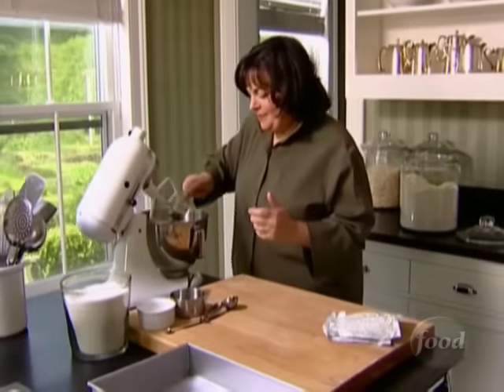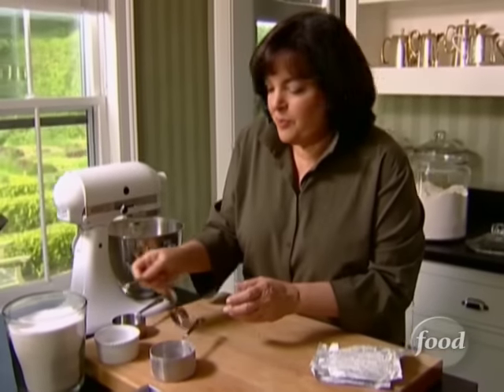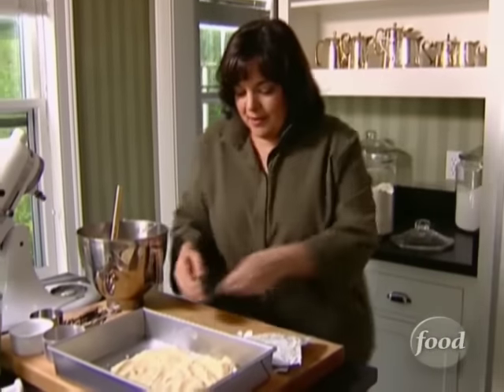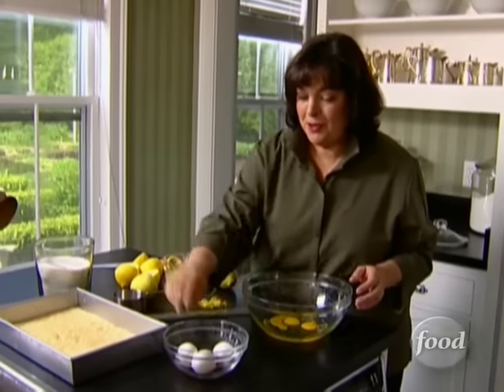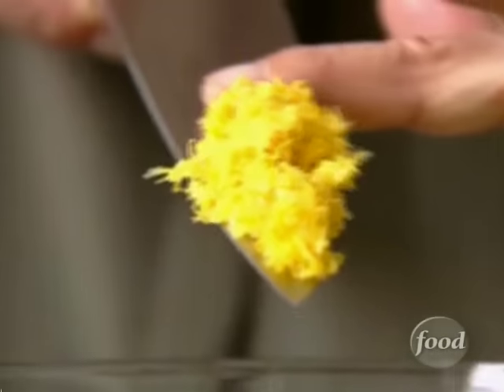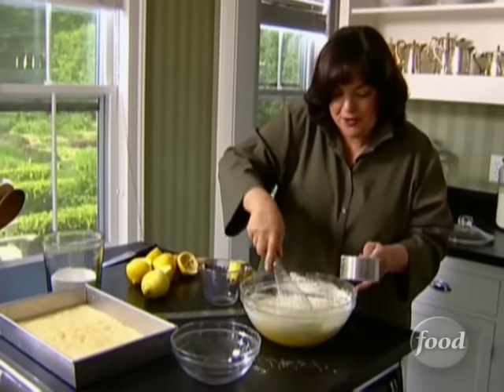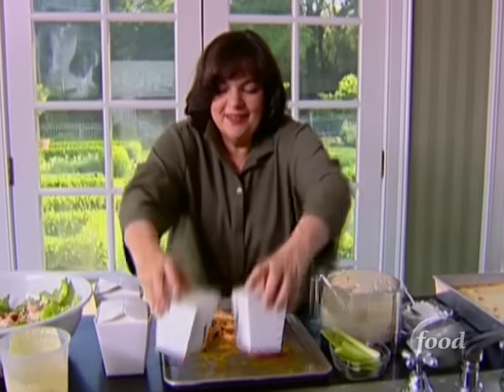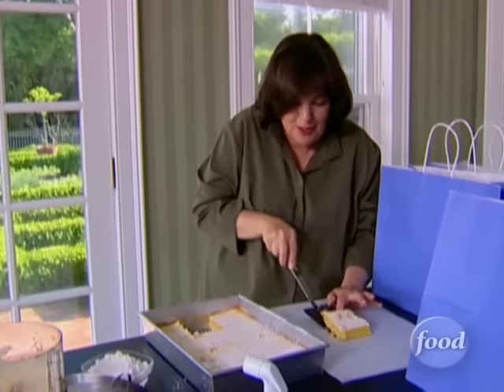Ina Garten's Lemon Bars | Barefoot Contessa | Food Network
These easy-to-make lemon bars are a great portable dessert for a picnic!

Lemon Bars
Total: 1 hr 35 min
Prep: 10 min
Inactive: 30 min
Cook: 55 min
Yield: 20 squares or 40 triangles
Level: Intermediate

Ingredients

For the crust:
1/2 pound unsalted butter, at room temperature
1/2 cup granulated sugar
2 cups flour
1/8 teaspoon kosher salt

For the filling:
6 extra-large eggs at room temperature
3 cups granulated sugar
2 tablespoons grated lemon zest (4 to 6 lemons)
1 cup freshly squeezed lemon juice
1 cup flour

Directions

For the crust, cream the butter and sugar until light in the bowl of an electric mixer fitted with the paddle attachment. Combine the flour and salt and, with the mixer on low, add to the butter until just mixed. Dump the dough onto a well-floured board and gather into a ball. Flatten the dough with floured hands and press it into a 9 by 13 by 2-inch baking sheet, building up a 1/2-inch edge on all sides. Chill.

Bake the crust for 15 to 20 minutes, until very lightly browned. Let cool on a wire rack. Leave the oven on.

For the filling, whisk together the eggs, sugar, lemon zest, lemon juice, and flour. Pour over the crust and bake for 30 to 35 minutes, until the filling is set. Let cool to room temperature.

Cut into triangles and dust with confectioners' sugar.